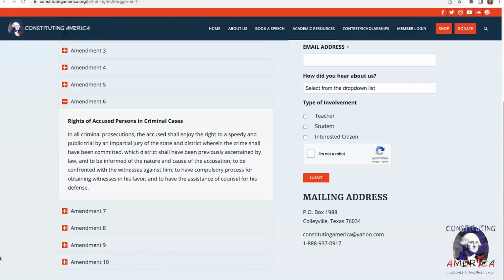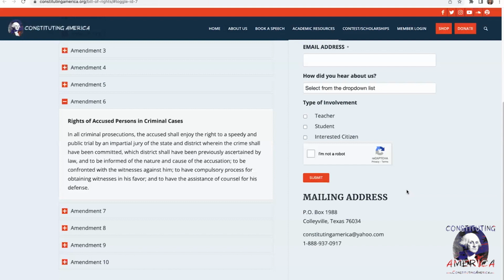Ep. 189 - The Sixth Amendment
A criminal trial has the potential to permanently alter the rest of one’s life.  Punishments can range from fines to imprisonment to execution.  This gives the government tremendous ability to impose penalties on its citizens.  The Founders understood this and laid out criteria under which criminal trials would proceed.  Under the Sixth Amendment, trials are speedy and fair, juries are impartial and Congress cannot take any of these rights away from the accused.  We are delighted to have joining our all-star student panel Paul J. Larkin, Senior Research Fellow at the Heritage Foundation as he helps us understand the focus, meaning and purpose of the Sixth Amendment.